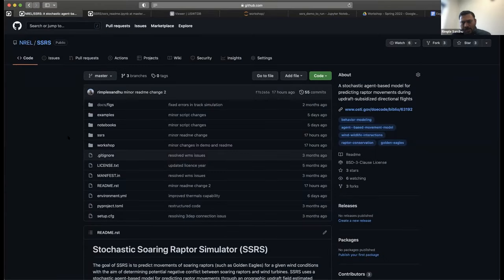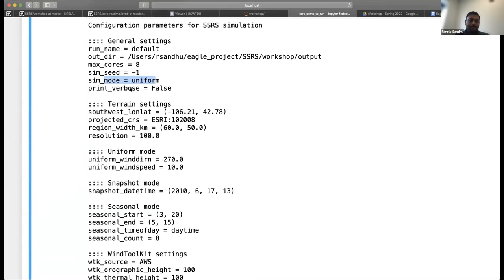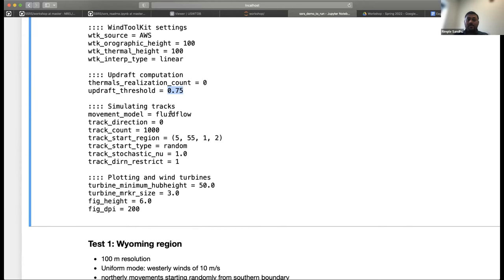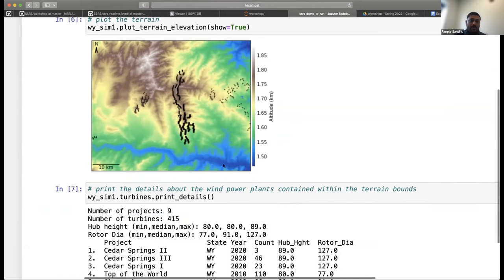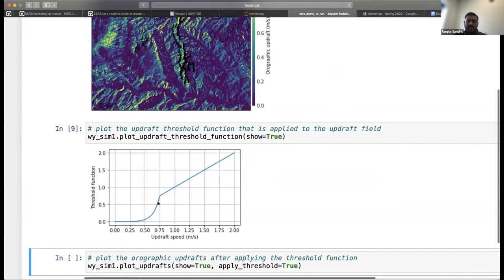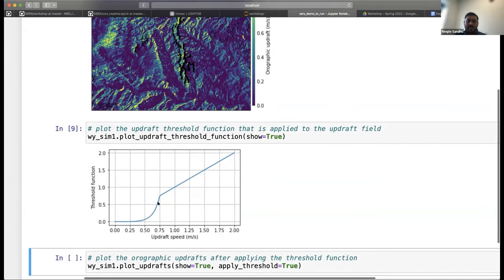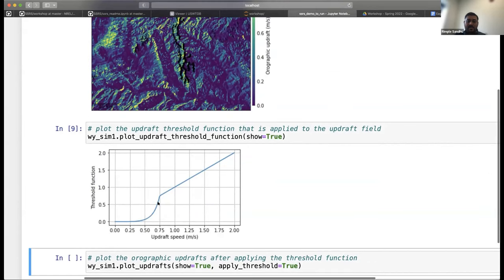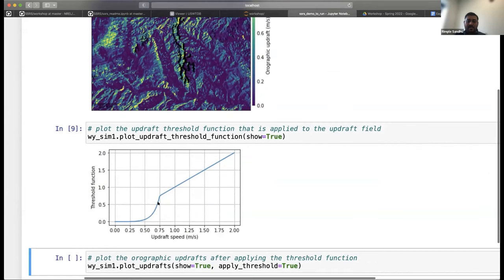SSRS: GitHub Overview & Step-by-Step Walkthrough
NREL presented recent progress in the development and validation of new eagle behavioral models, highlighting applications for wind plant siting and operations. Watch an overview of GitHub code organization, as well as installation instructions and resources, plus an overview of SSRS model inputs/outputs and a step-by-step modeling walkthrough.